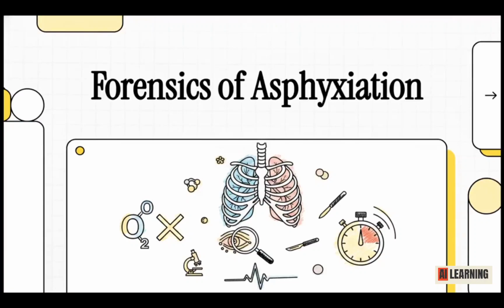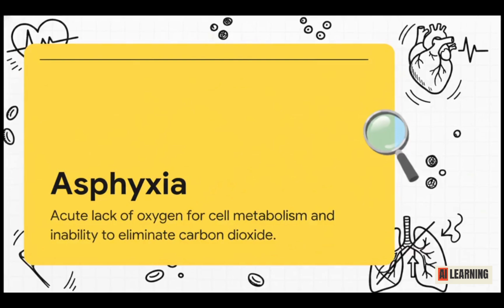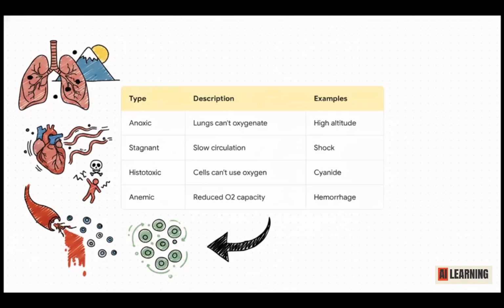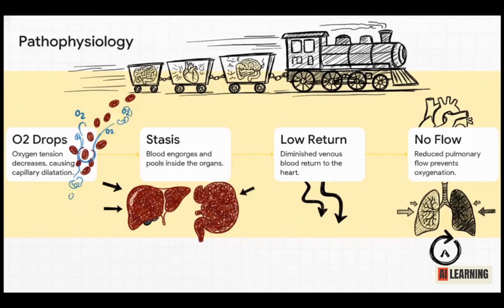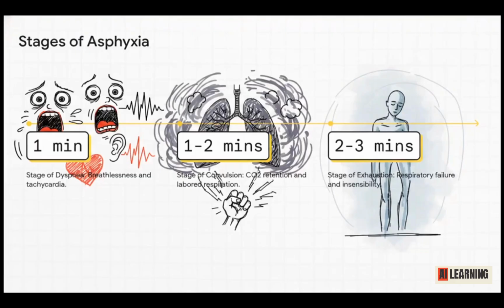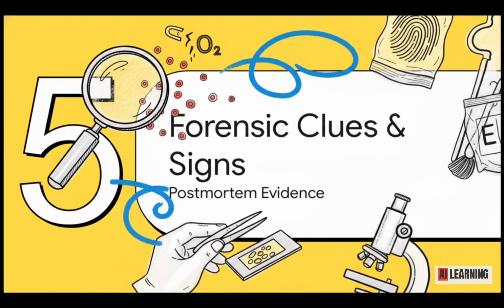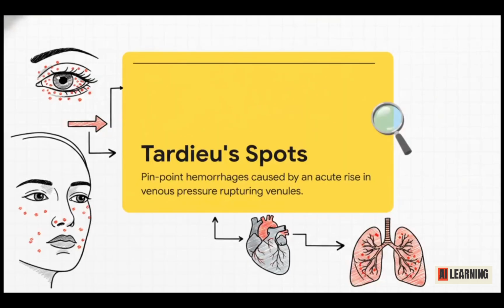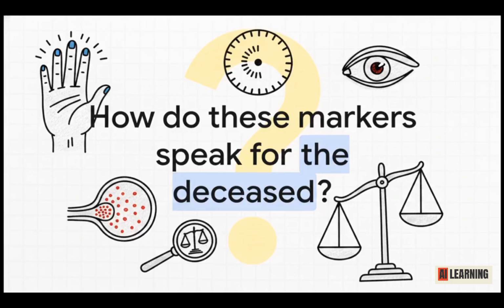Asphyxia: Important FMT Topic for MBBS & NEET PG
🩺 Welcome back to **AI Learning!**

In this video, we simplify one of the most important topics in **Forensic Medicine & Toxicology (FMT)** — **Asphyxia**. This lecture is designed to help medical students clearly understand the mechanisms, types, and forensic importance of asphyxial deaths in a simple and exam-oriented manner.

📚 In this video, you’ll learn:
• What is Asphyxia?
• Mechanism & Pathophysiology
• Types of Asphyxia
• Hanging vs Strangulation
• Suffocation Explained
• Signs of Asphyxial Death
• Postmortem Findings
• Important Medico-Legal Points
• High-Yield MBBS / NEET PG Concepts

✨ This video is perfect for medical students looking for quick, clear, and concept-based FMT learning without confusion.

🎥 This video was made using NotebookLM.